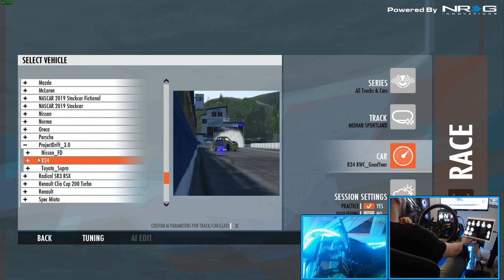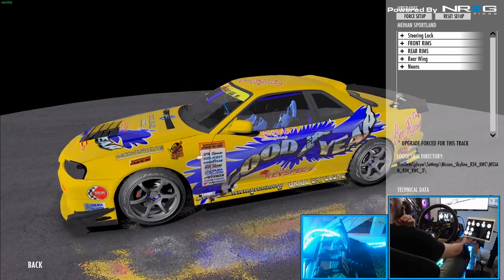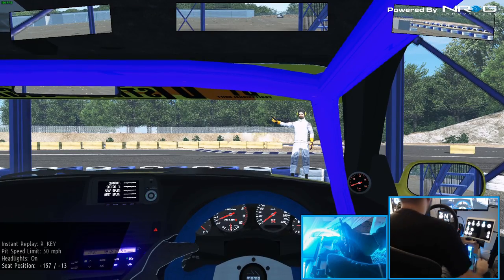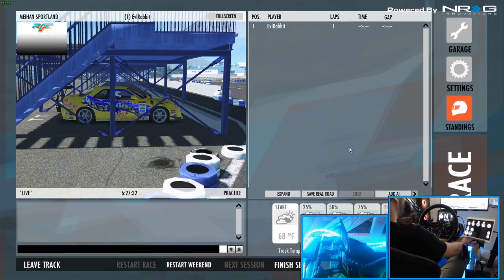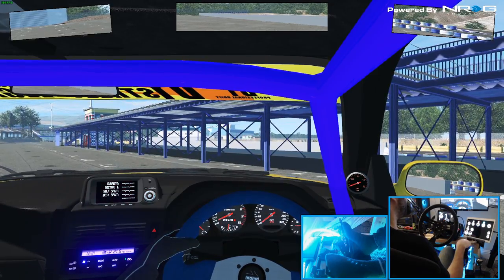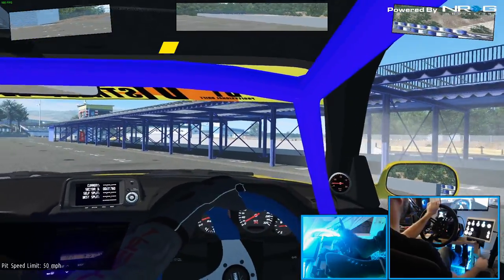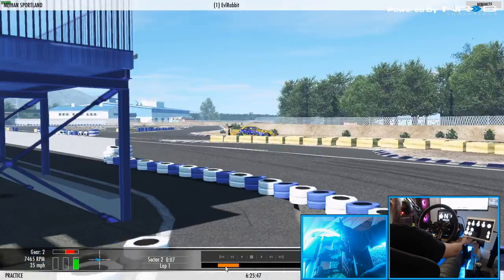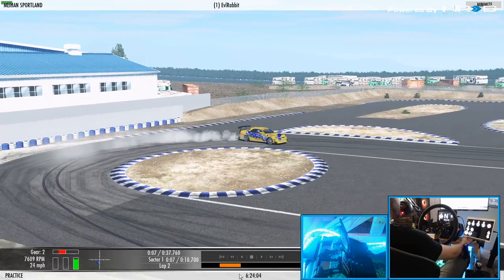New Drift car in Rfactor 2 Godzillaaaaaaa!!!! (wheel - pedal) gameplay